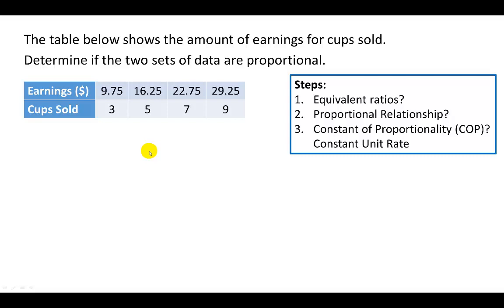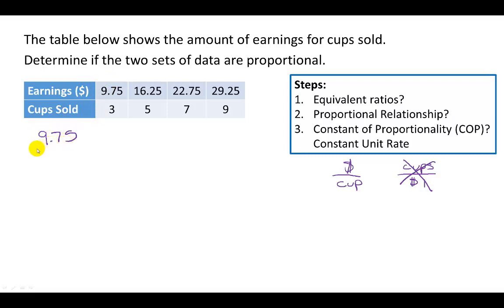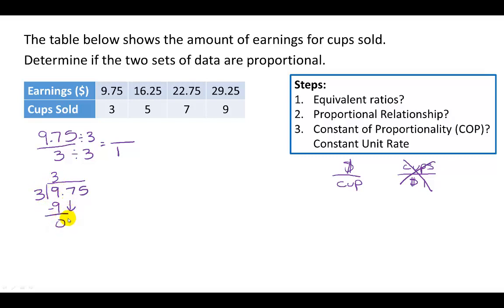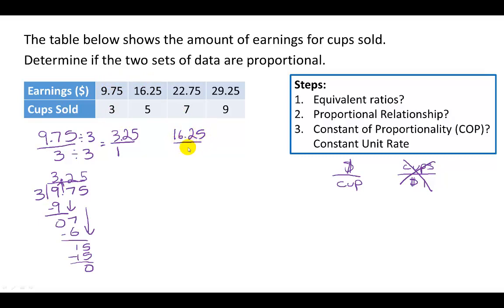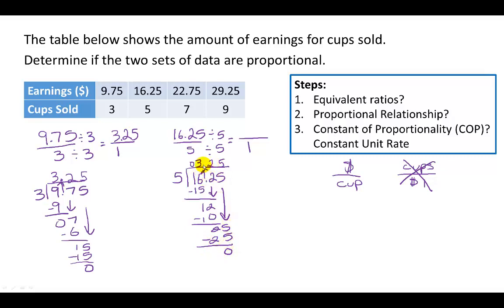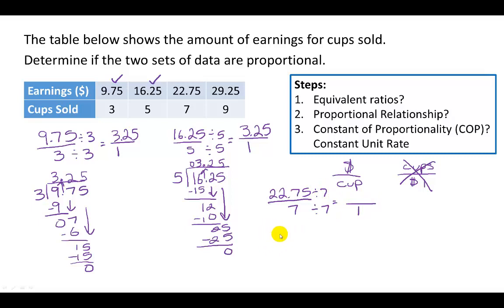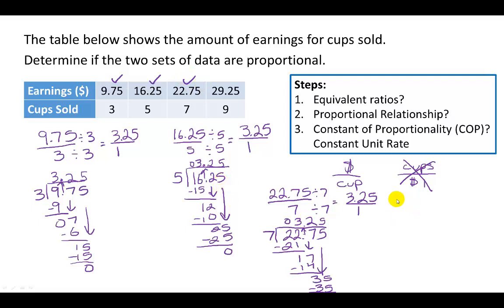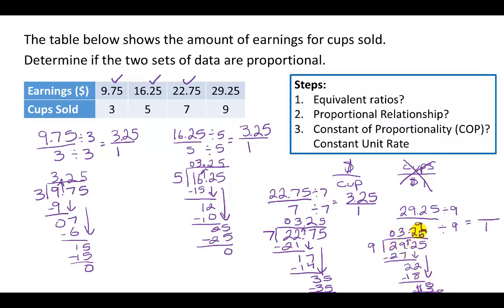Determining Proportionality - Table (Decimals)